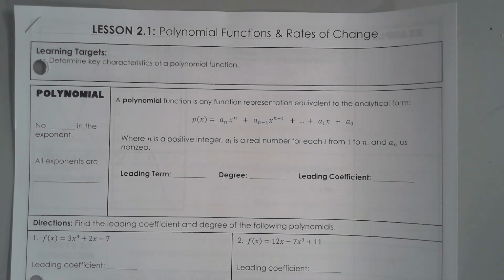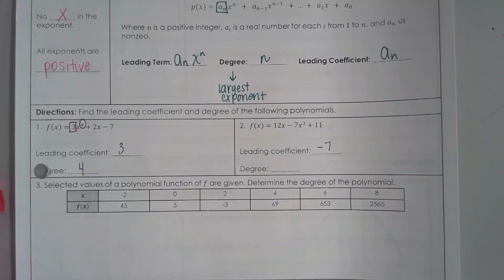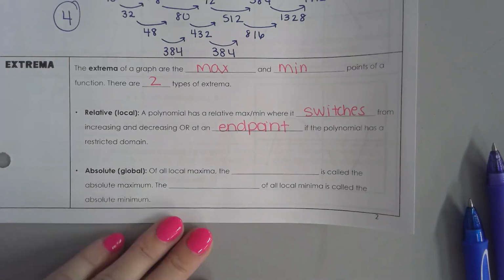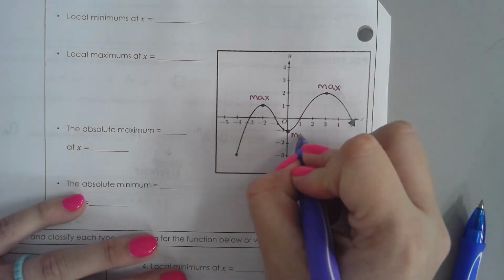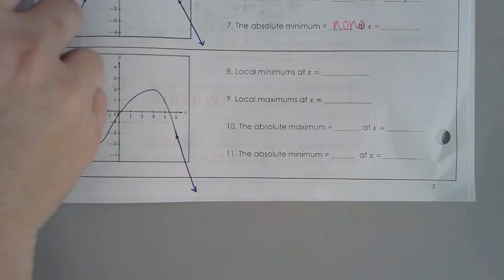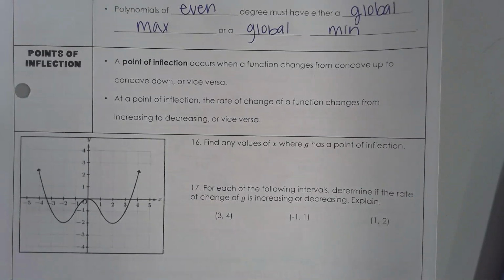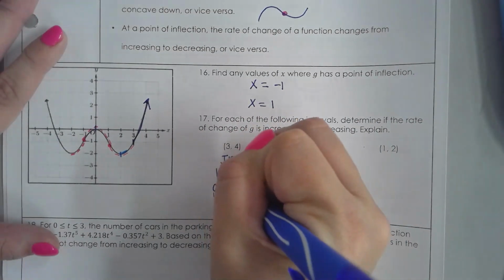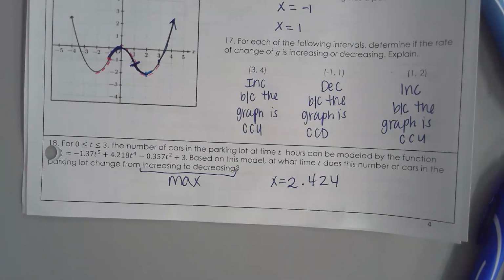AP Precalculus - 2.1 Polynomial Functions and Rates of Change